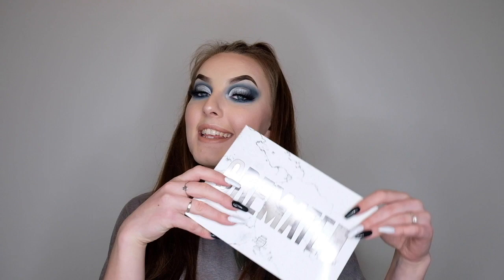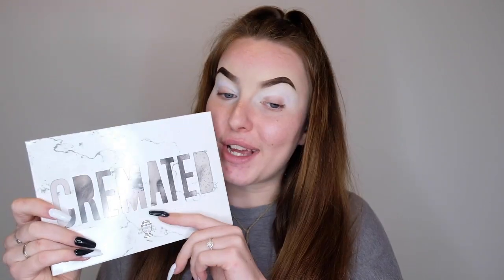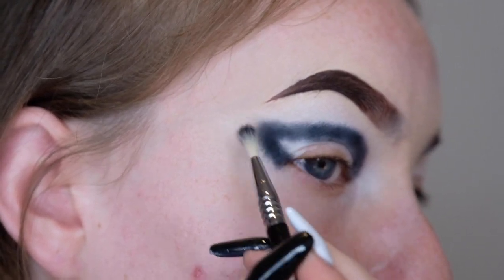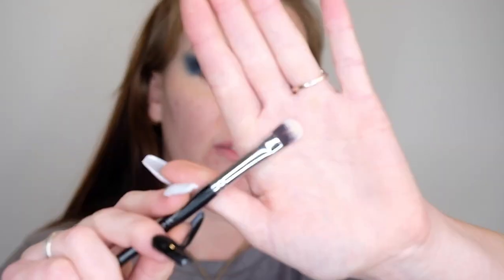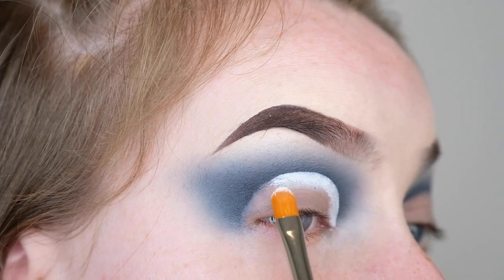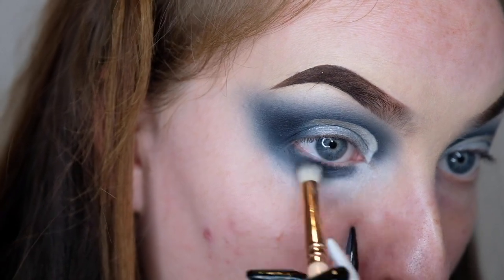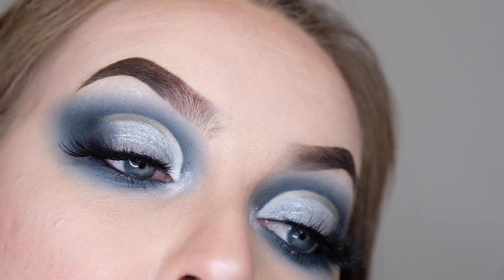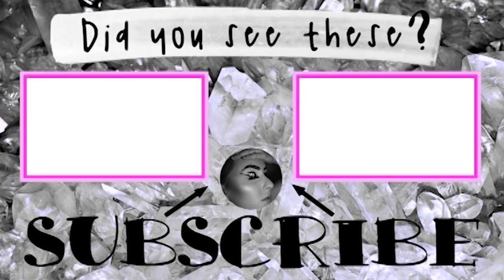Cremated Palette Tutorial & First Impressions | Smokey Cut Crease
Hi guys! In today's video I'll be showing you how to create this cool, smokey cut crease look using the Cremated Palette and also let you know what my first impressions are. I tried to use as many colours as possible in this look so I could give honest feedback about the palette. I think you'll be pleasantly surprised!
I hope you all enjoy the video! And let me know down below if you've purchased this palette or if you will be purchasing in the next restock.

A list of things you can do to help the Black Lives Matter movement:

(Don't forget to have AdBlocker turned off and don't skip the ads)

And another (You'll need to switch up the videos you play so it doesn't get marked as spam):

Products used:

Jeffree Star Cosmetics: Cremated Palette (Hearse, Wednesday, Life Insurance, Deathblow, Casket Ready, Obituary, Last Respects, Pallbearer, Diamond Ashes)

NYX: Crayon Eyeliner (Black)

Lime Crime: Mermaids Hi-Lite (Pearl)

MAC: Lipstick (Honey Love)

XO Beauty: Faux Mink Lashes (Thunder)